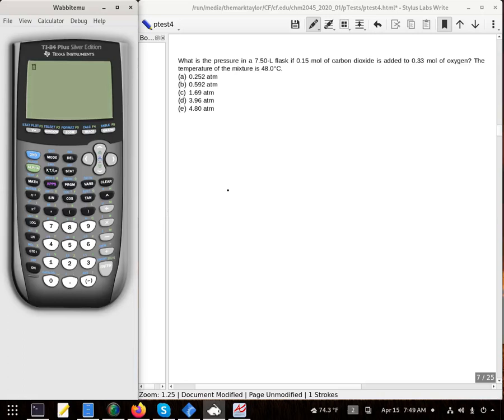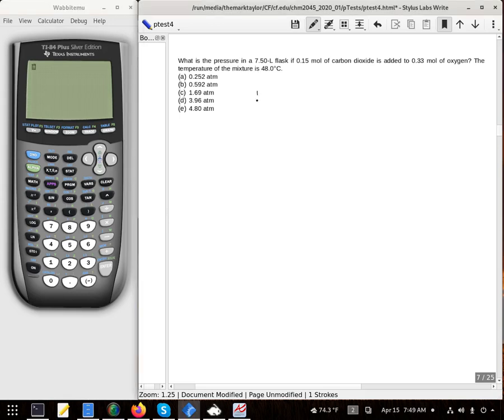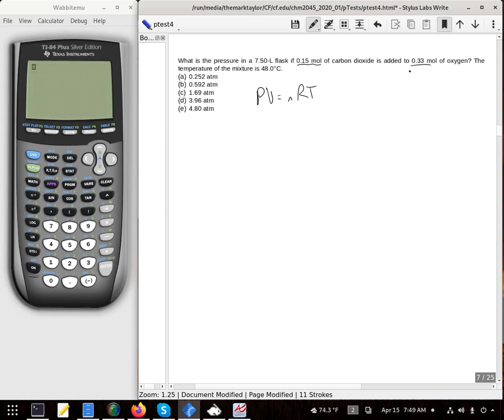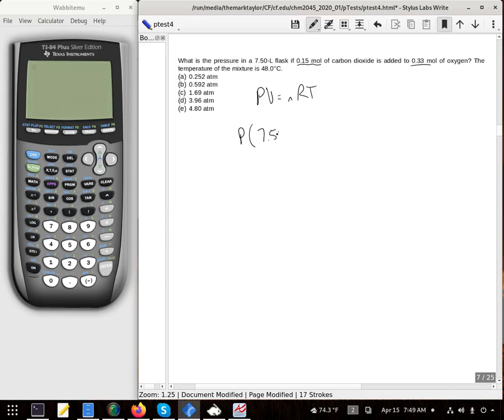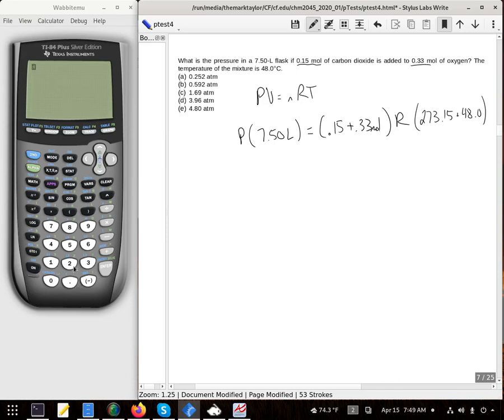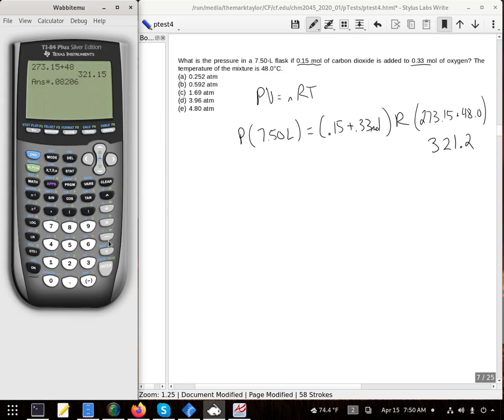What is the pressure in a 7.50L flask if 0.15mol of carbon dioxide is added to 0.33mol of oxygen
What is the pressure in a 7.50-L flask if 0.15 mol of carbon dioxide is added to 0.33 mol of oxygen? The temperature of the mixture is 48.0°C.
(a) 0.252 atm
(b) 0.592 atm
(d) 3.96 atm
(e) 4.80 atm